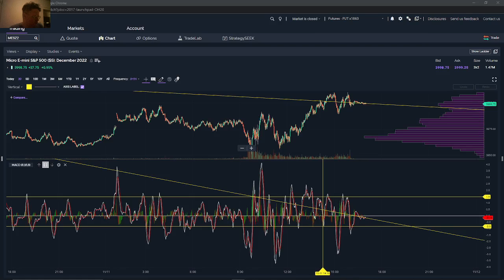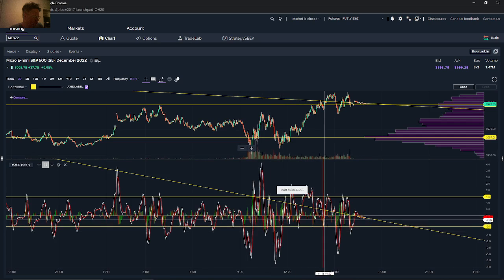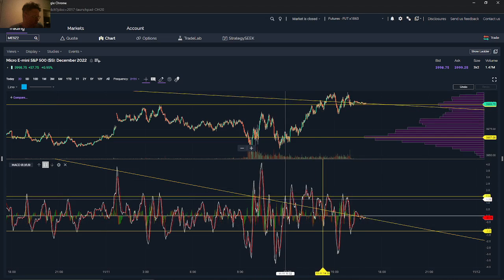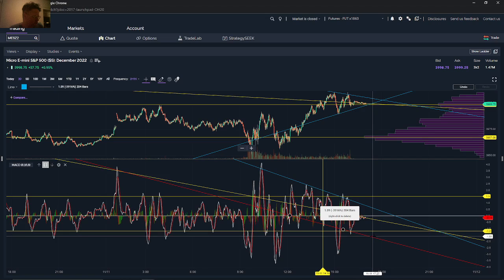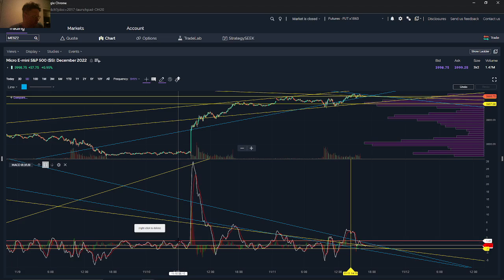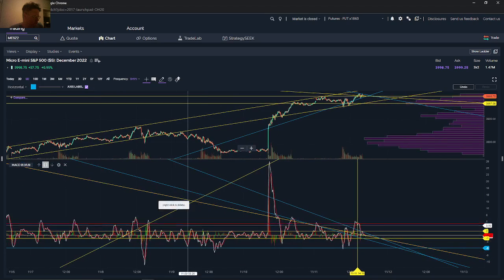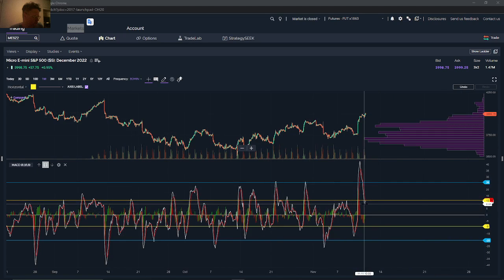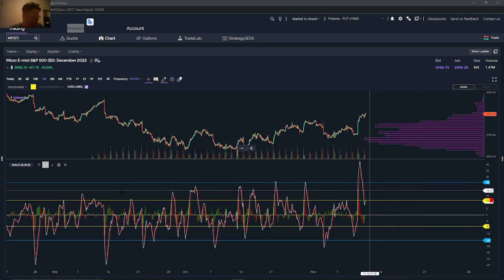Charting MACD Support and Resistance